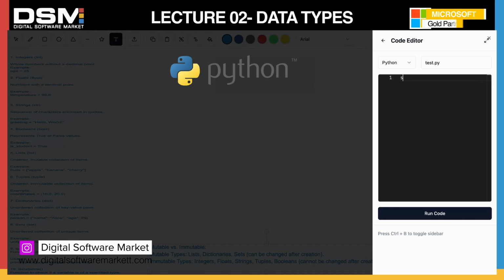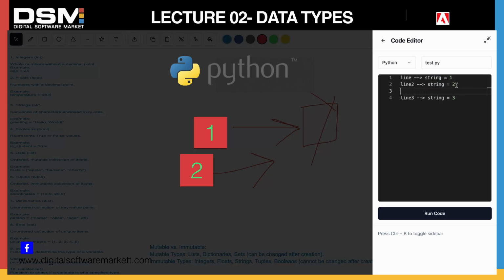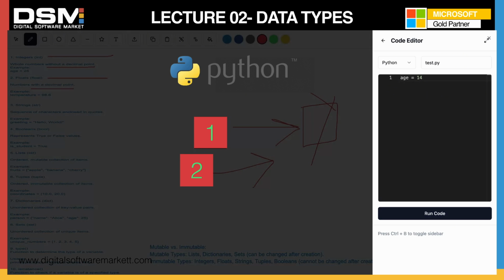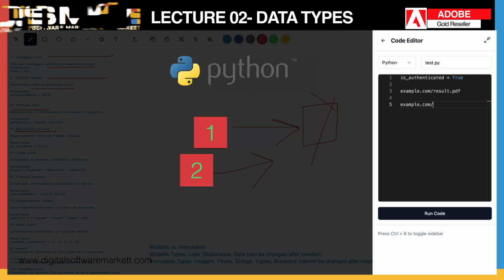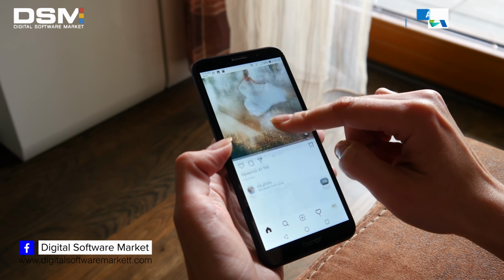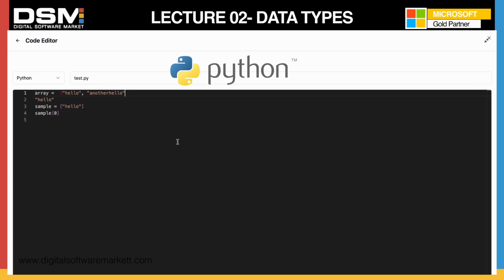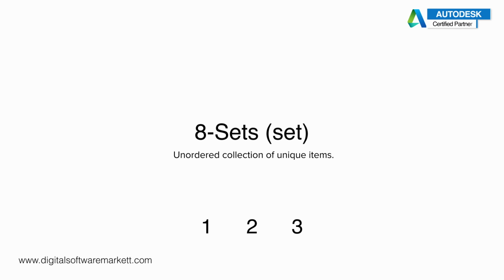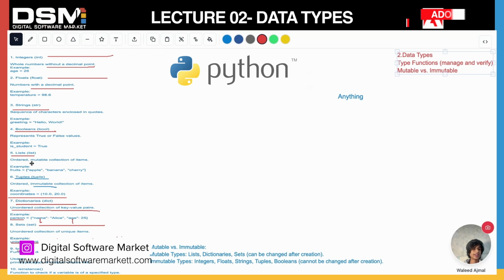Basics of Data Science Python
🔍 Unlock the Secrets of Python Data Types!

Welcome to Lecture 02 of Python Demystified on the DSM Channel! 🚀 In this episode, we dive deep into the world of Python Data Types – the building blocks of every program.

👩‍💻 Whether you’re a coding newbie or looking to sharpen your Python skills, this tutorial simplifies the essentials. Learn about:

Numbers, Strings, Lists, Tuples, and Dictionaries 📚
How to use and manipulate data types effectively 💡
Practical examples to bring concepts to life ✅
Our step-by-step approach ensures you'll master the fundamentals of Python programming in no time.

💻 Start your journey to Python mastery today! Hit play and discover how easy coding can be.